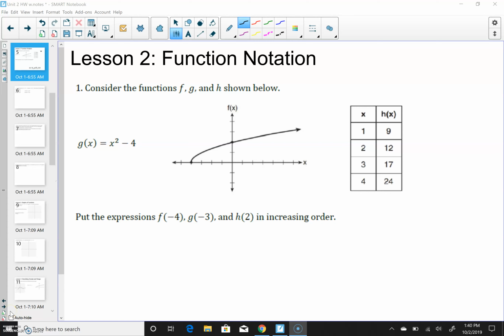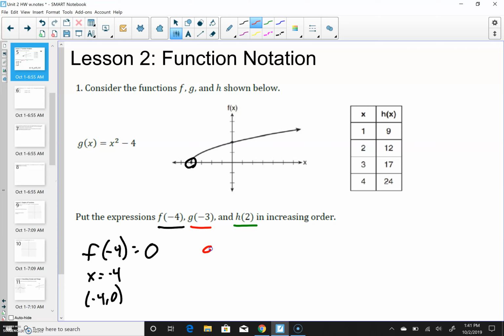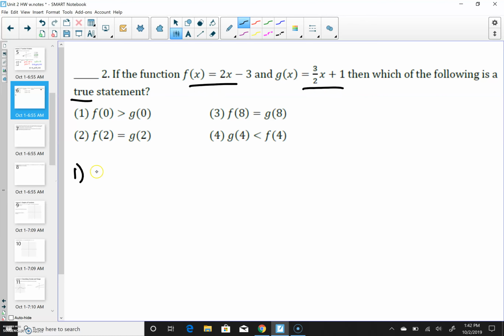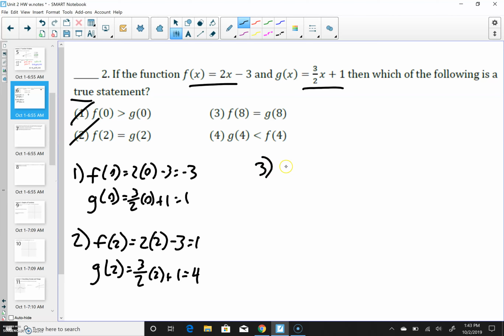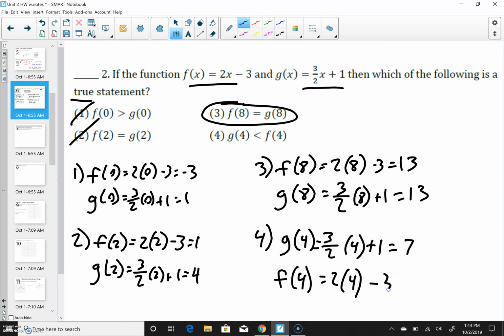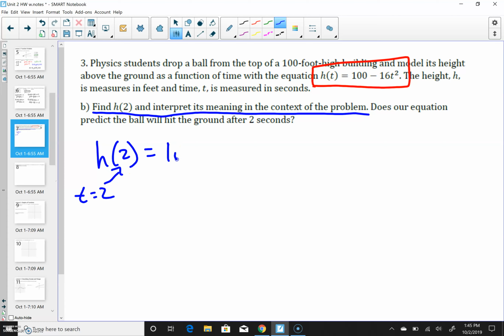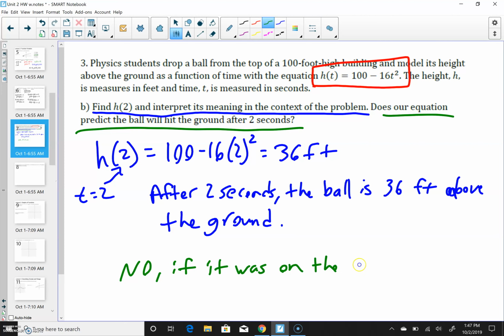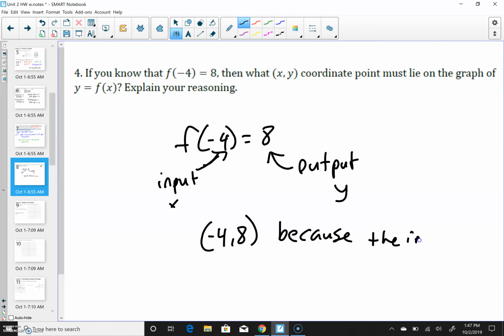Algebra U2 L2 HW